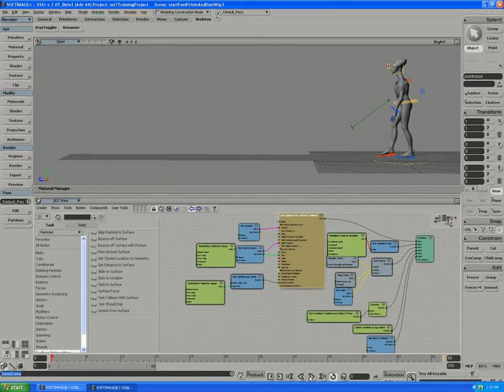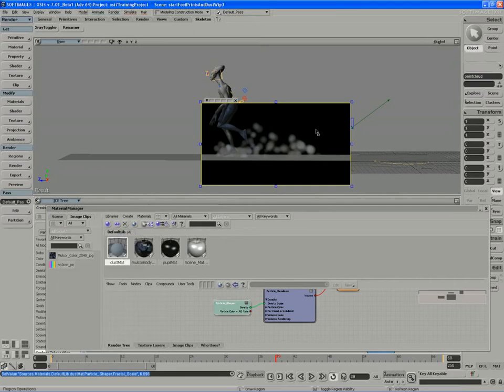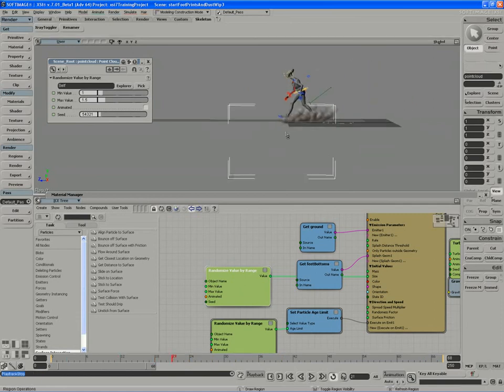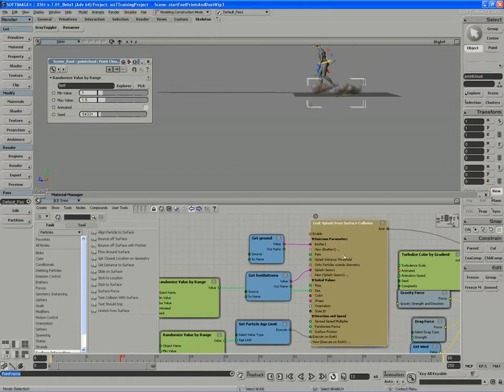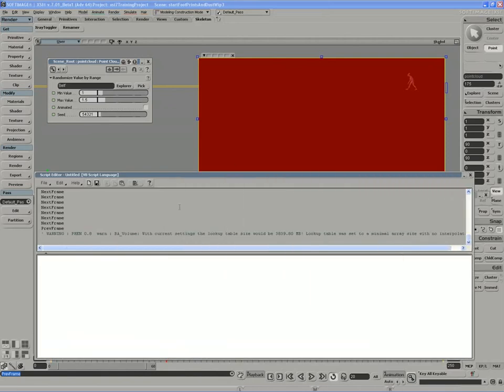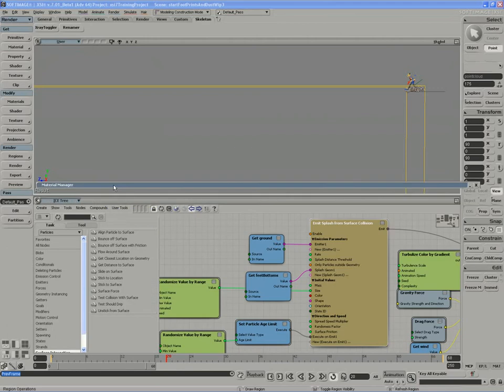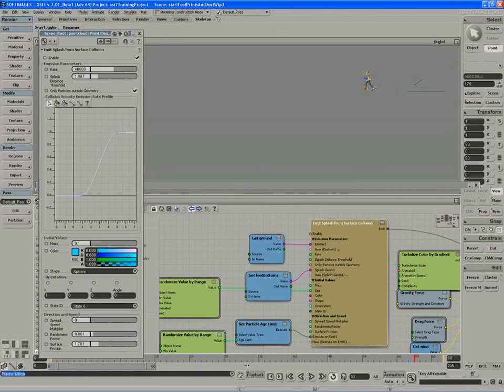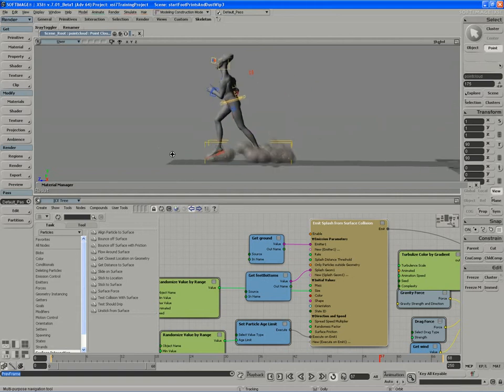11. Controlling Rendering Artifacts Density and Rogue Particles Controlling Memory Overruns